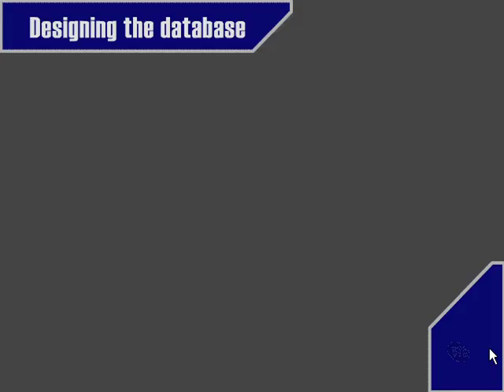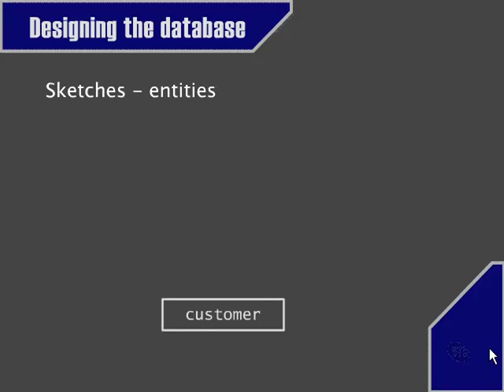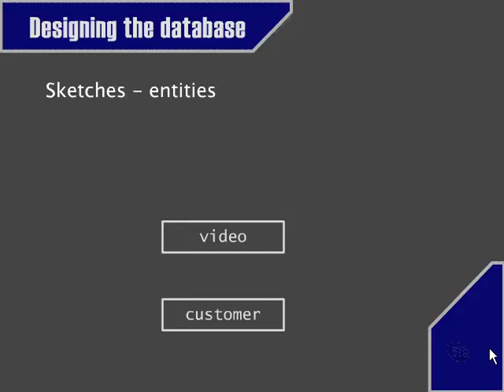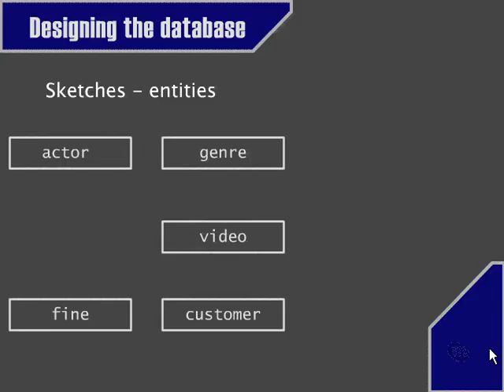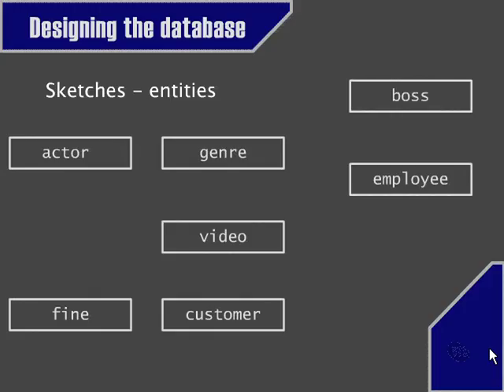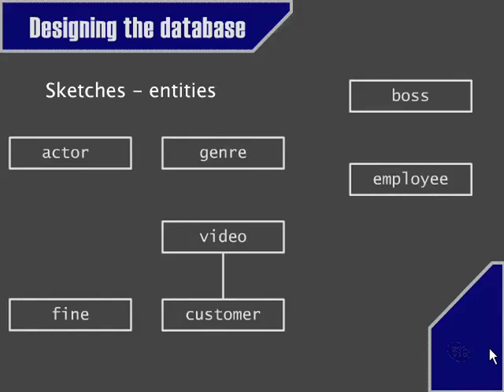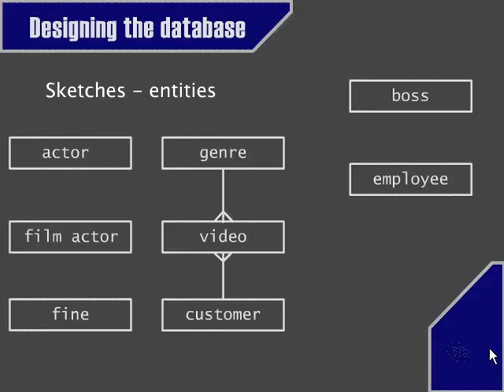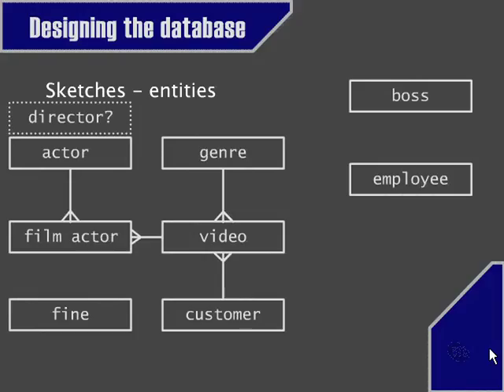58 Designing The Database Pt 1